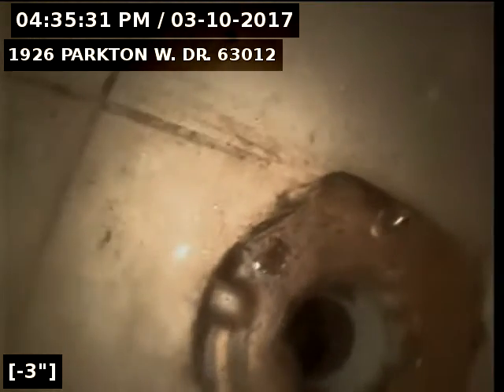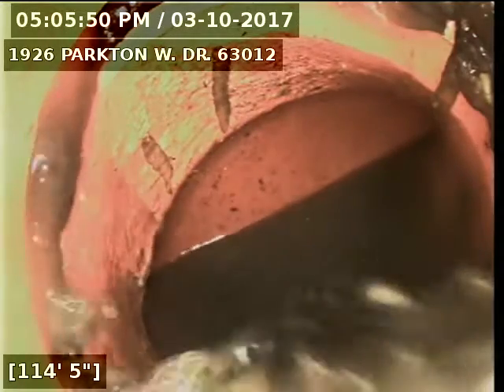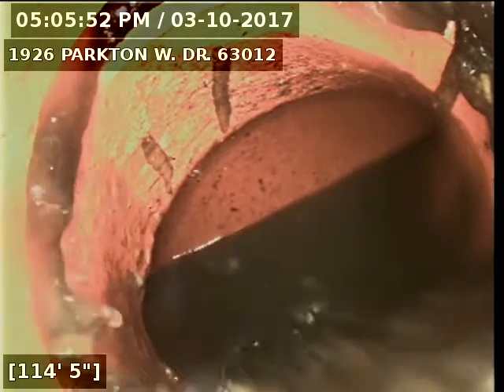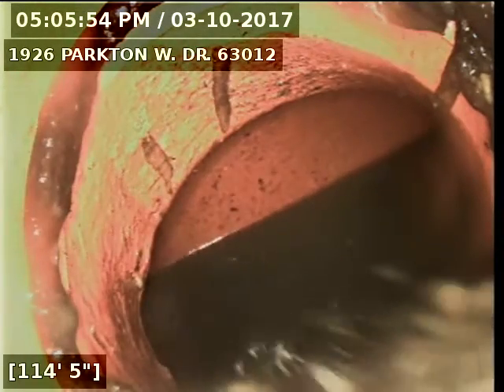1926 PARKTON W DR 63012